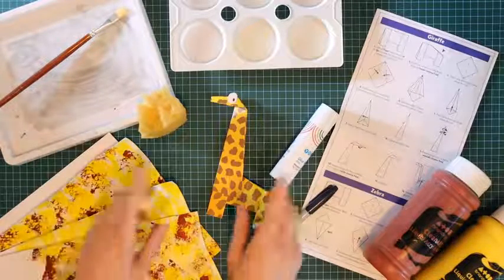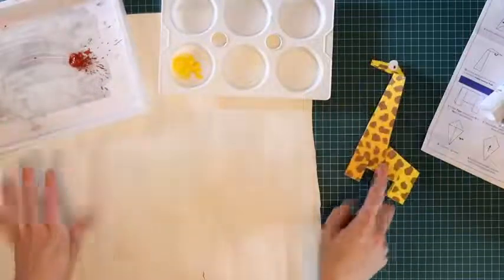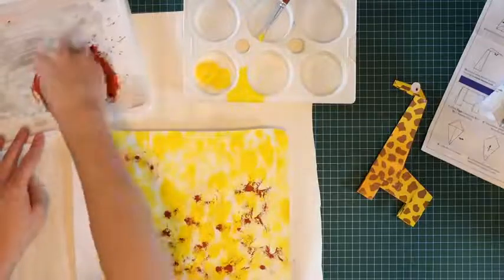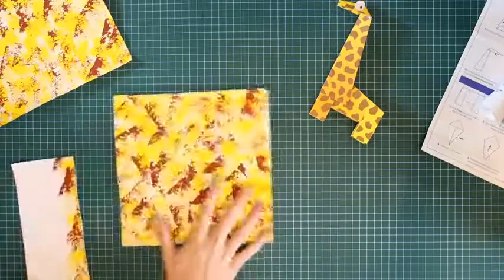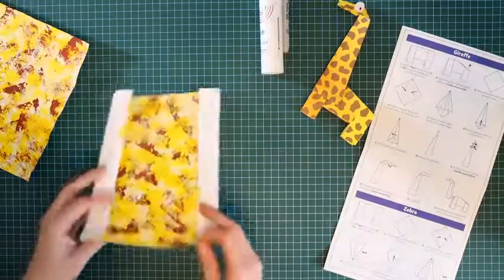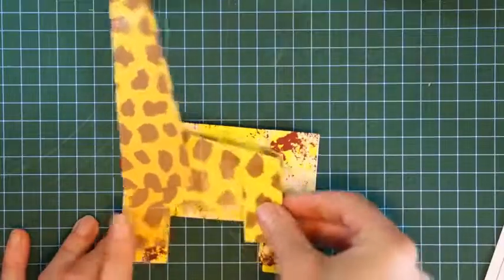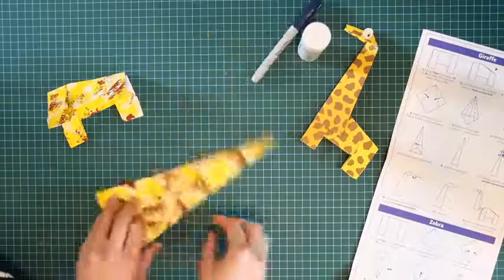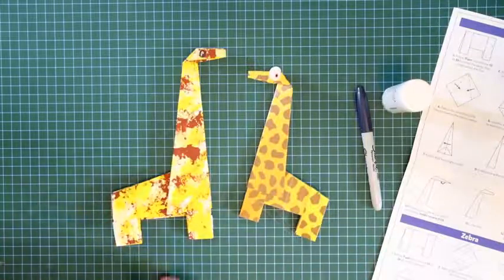Art Live! Origami Griaffe: 12.07.2021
Join Helen T in her Origami Giraffe tutorial.

Broadcast live from Heathlands on Facebook to our online community on:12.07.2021.